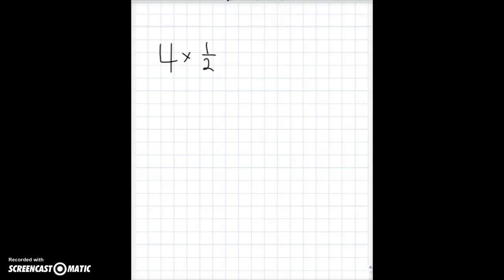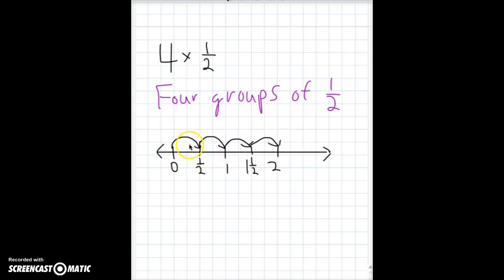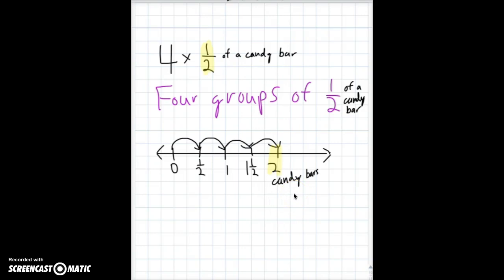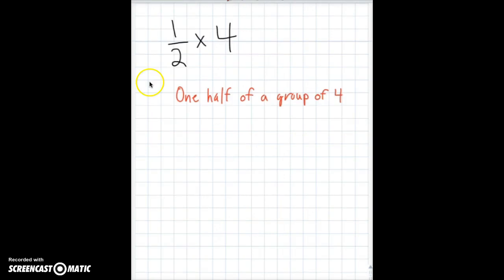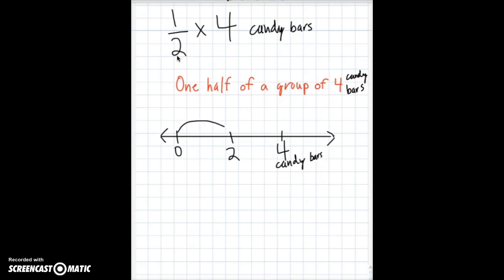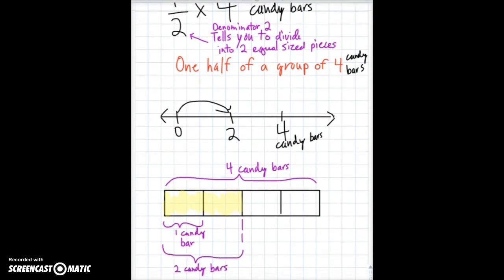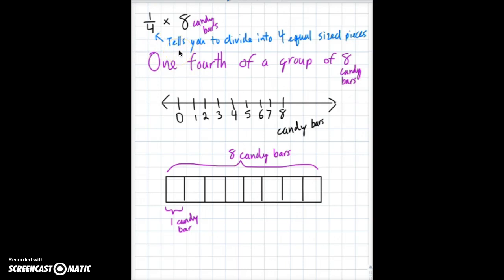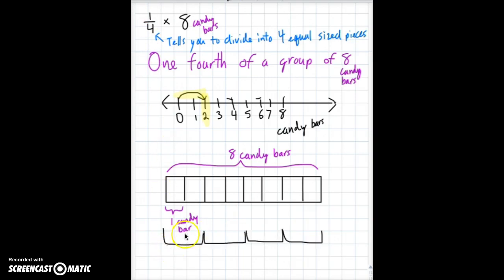Multiplication of Fractions Part 1